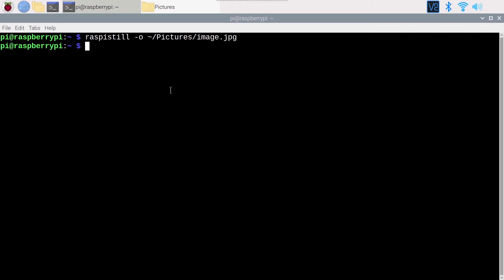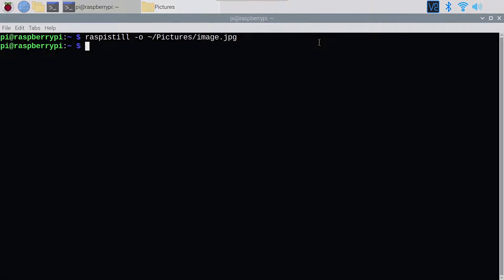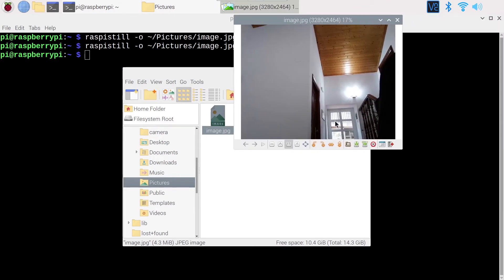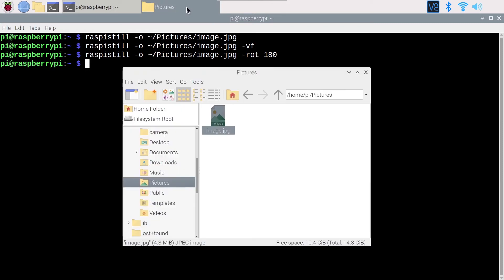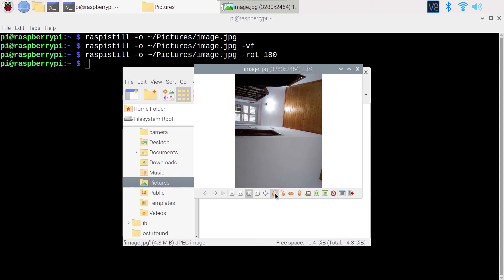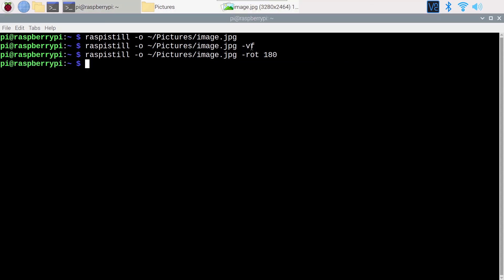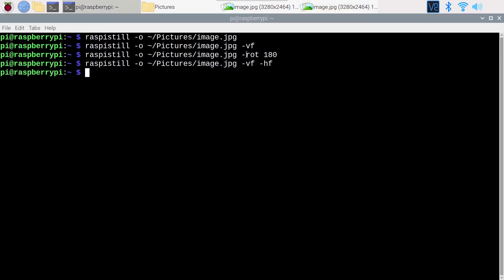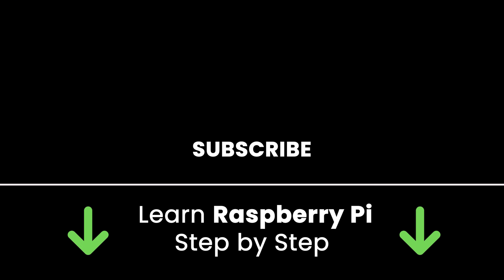Raspberry Pi - Camera Picture Upside Down - How to Fix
The pictures you take with the Raspberry Pi camera are upside down? Here's a quick tutorial on how to fix that.
UPDATE: The raspistill command is not included anymore in new Raspberry Pi OS Bullseye. It has been replaced by "libcamera-still".
-- If using Raspberry Pi Buster, no problem, you can follow the tutorial.
-- If using Raspberry Pi Bullseye, you can still follow this tutorial by using libcamera-still instead of raspistill, with the same options.

✅ Click Here for the corresponding Written Tutorial - Raspberry Pi – Take a Picture With the Pi Camera Module

0:00 Intro
0:30 Fix 1: vertical flip option
1:00 Fix 2: rotation option
1:33 Fix 3: vertical flip and horizontal flip
3:16 Outro